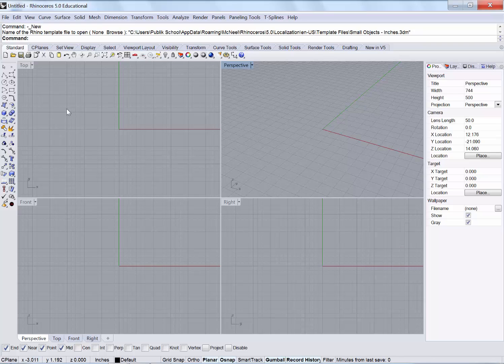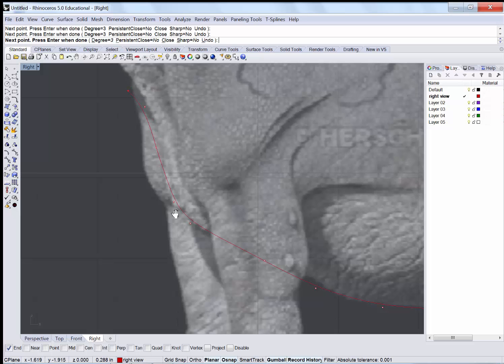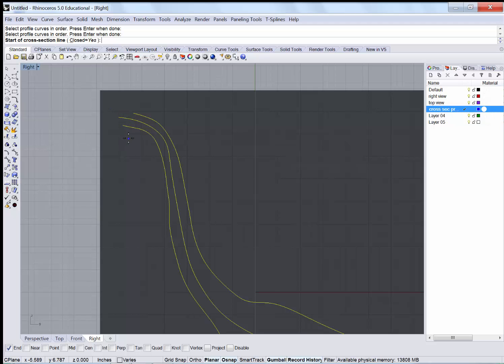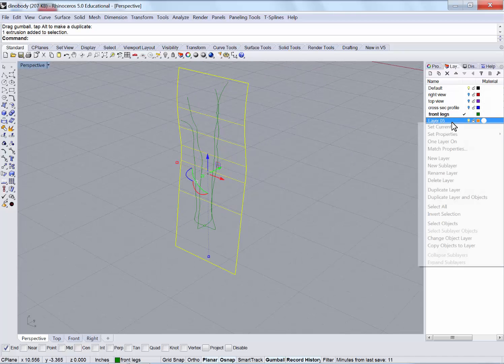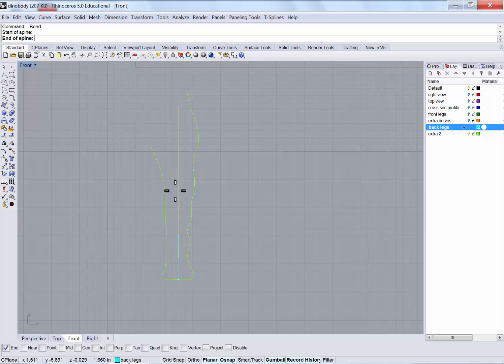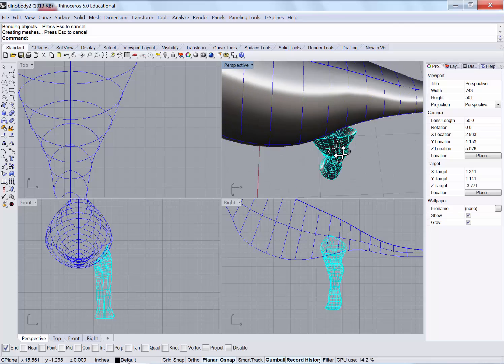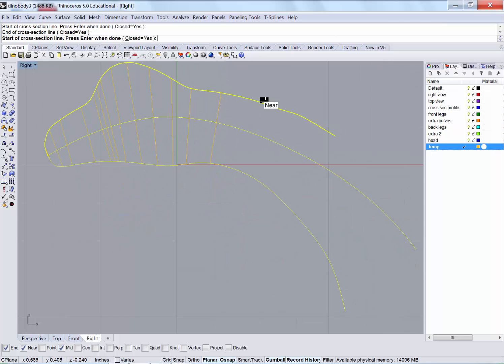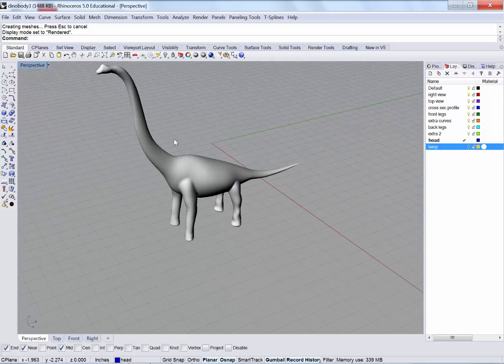Making a Dinosaur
Using orthographic views and perpendicular curves to create lofts through using the "Cross Section Profiles" command.